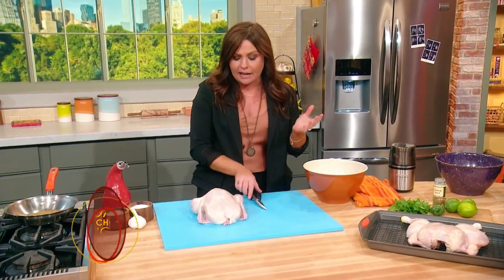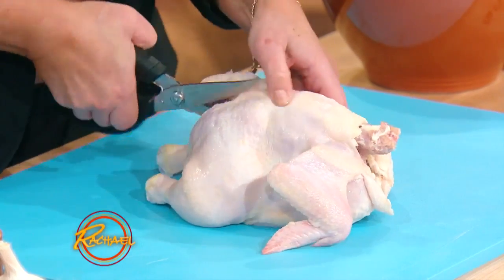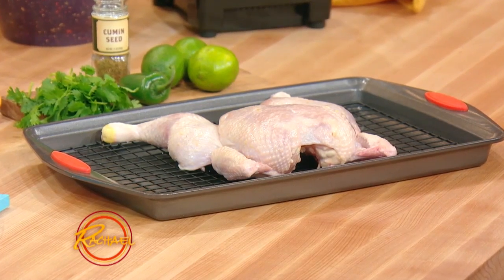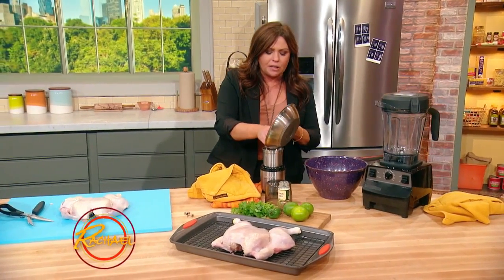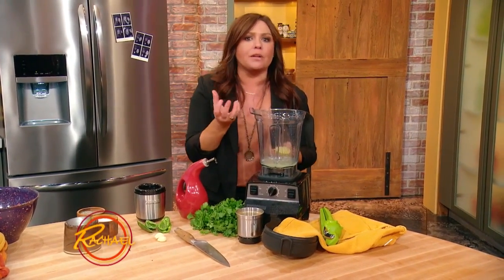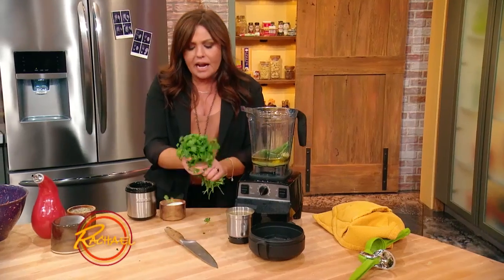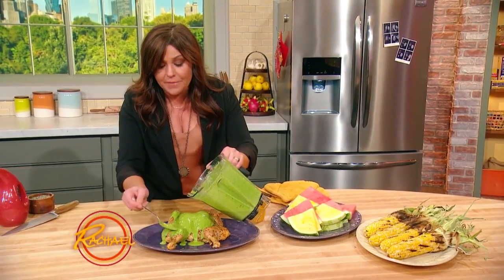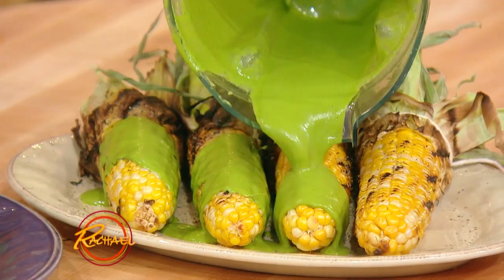Roast Spatchcock Chicken with Mojo Sauce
Never spatchcocked a chicken before? Don't worry -- it's not as scary as it seems! Rachael Ray shows you how to do it, and serves it up with a spicy mojo sauce.